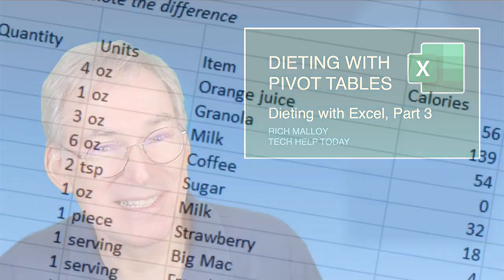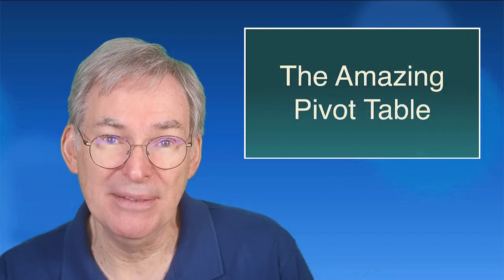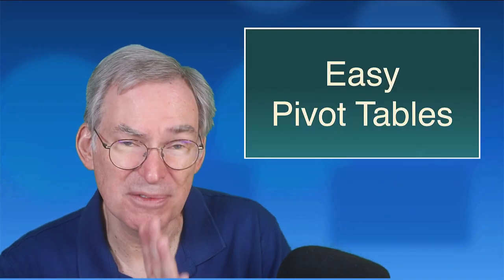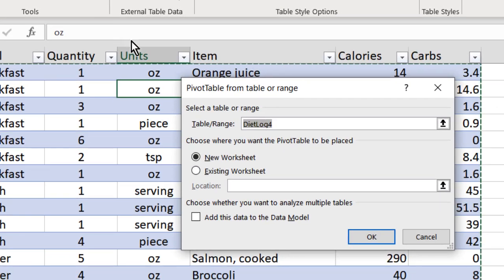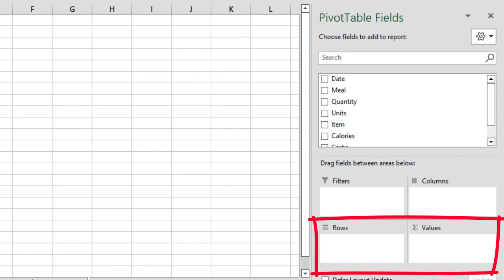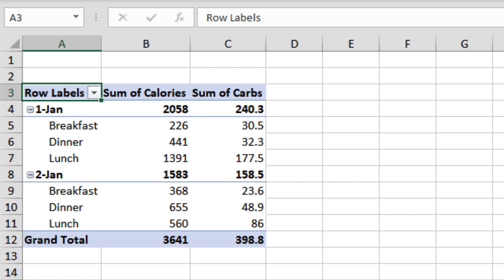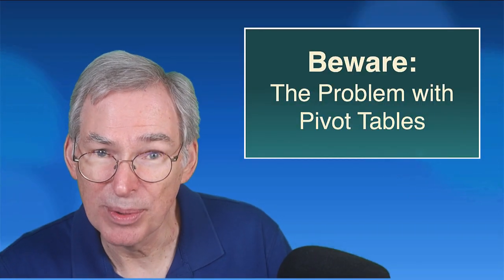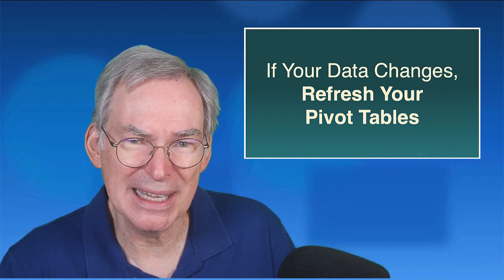Dieting with Excel Pivot Tables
In Part 3 of our video series, we will use the amazing Pivot Tables in Excel to keep track of the calories we eat, giving us totals for each day and each meal.

and click the link for the Excel workbook designed for this video. At this same link you will also find links to other videos in this series as well as several other videos and resources by Rich Malloy and Tech Help Today.

In the next and final video in this series, we will see how we can use the super-powerful VLOOKUP function to make it easy to record the various foods we eat. Here's a summary of the various parts in the Dieting Series:

Part 1: Dieting with a simple table
Part 2: Dieting with Excel Tables
Part 3: Dieting with Pivot Tables
Part 4: Dieting with the VLOOKUP function